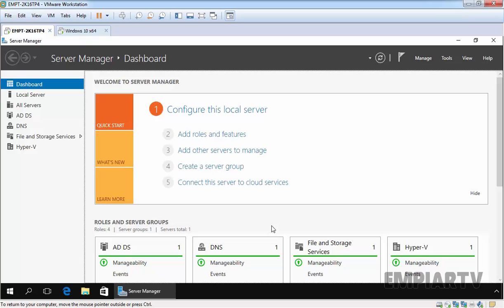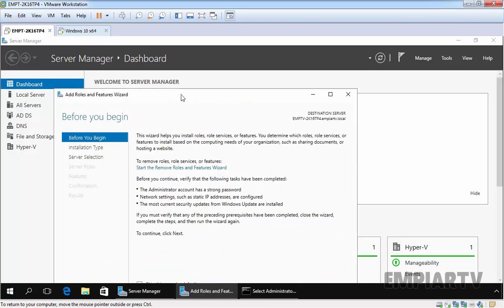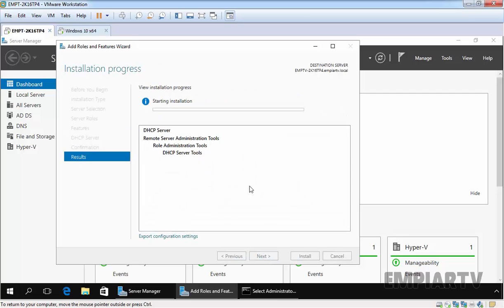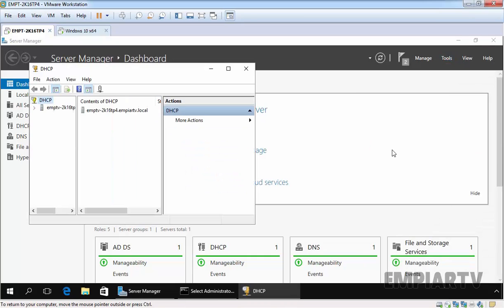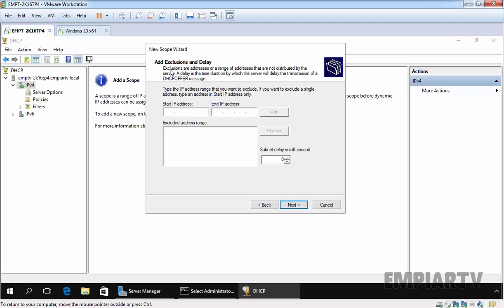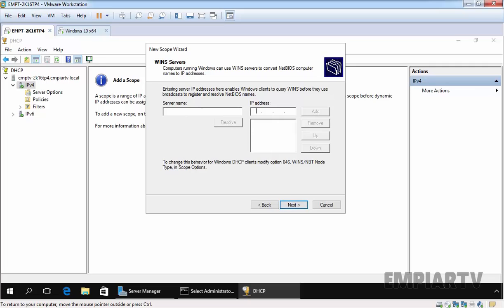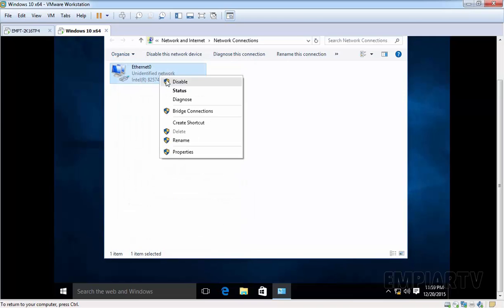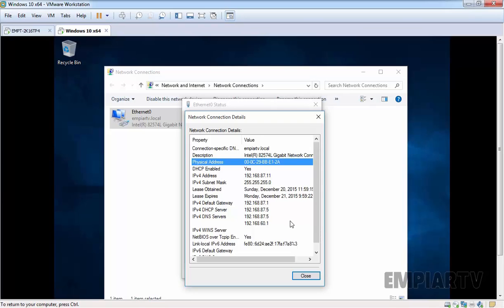How to Install and Configure DHCP Server on Windows Server 2016 TP4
This video walks you though installing and configuring DHCP in a lab environment, on Windows Server 2016.